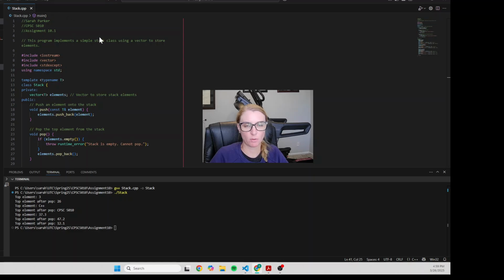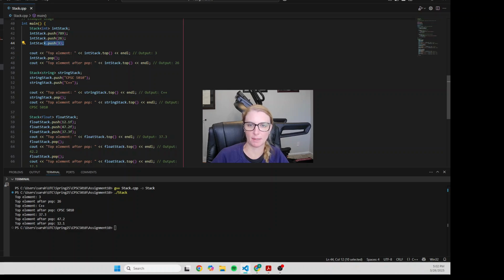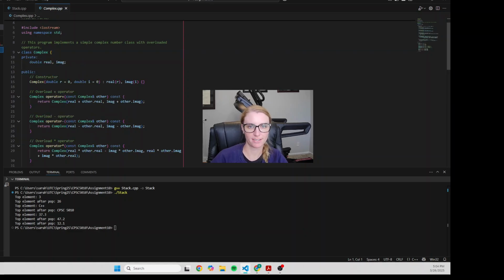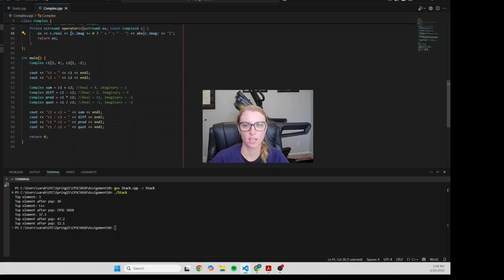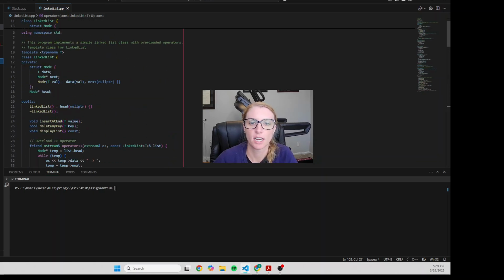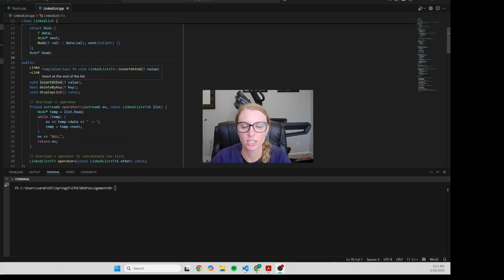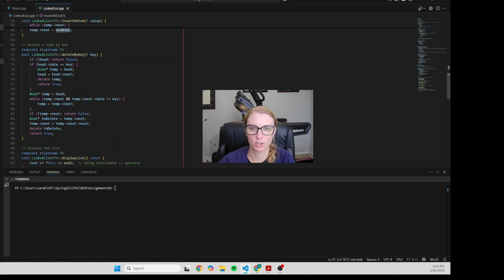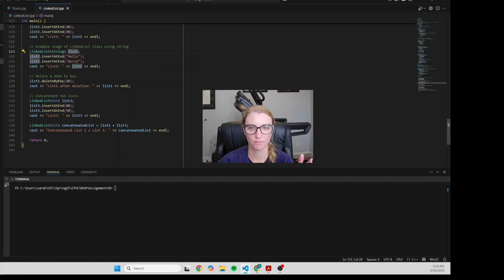CPSC5010 Assignment 10 - Sarah Parker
Template Programming with Stack, Overloaded Operators with complex numbers, and Singly LinkedList in C++